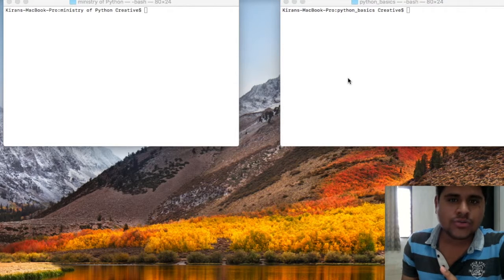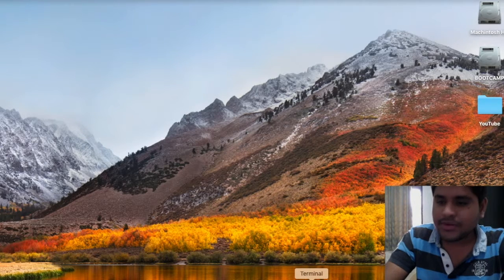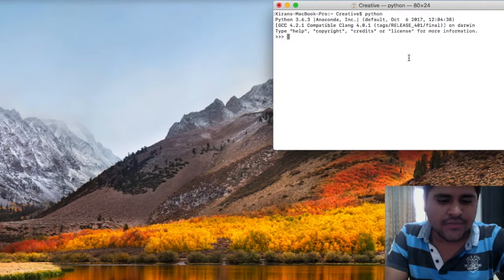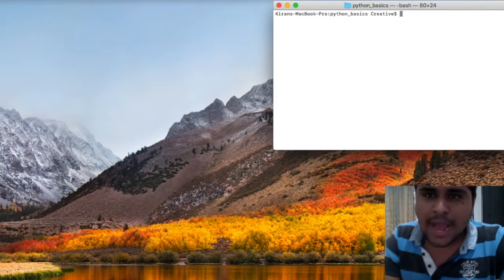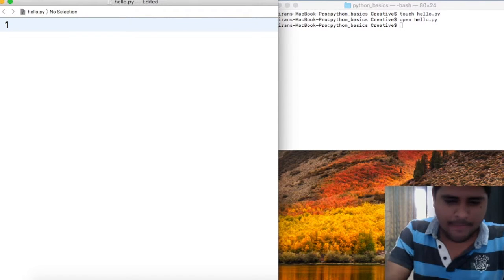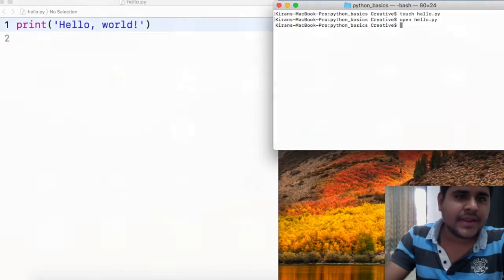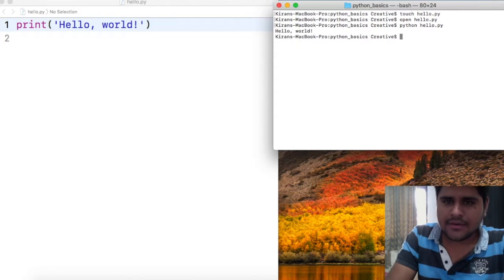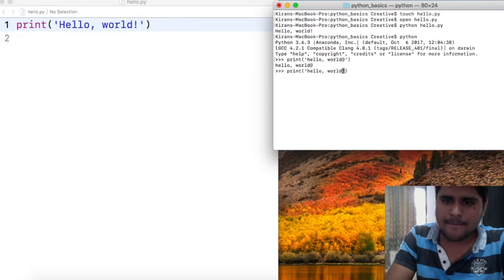Introduction to Python | How to install python | Write first python application...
Python if high level programming language and it easy to learn.

// Code

print(''hello, world!')